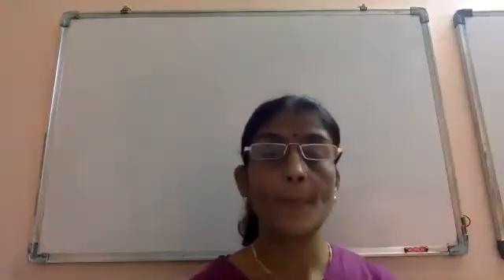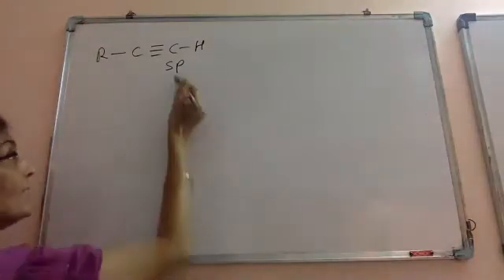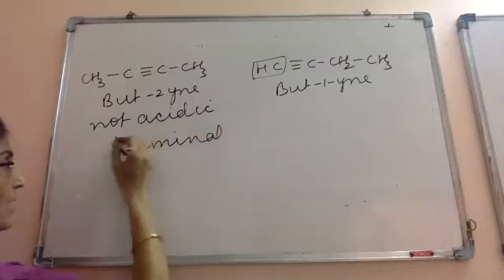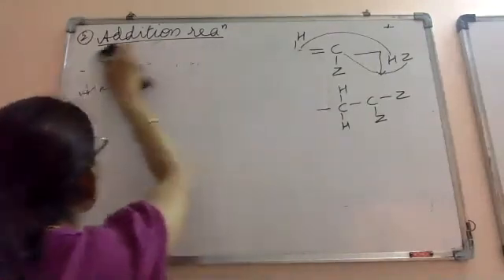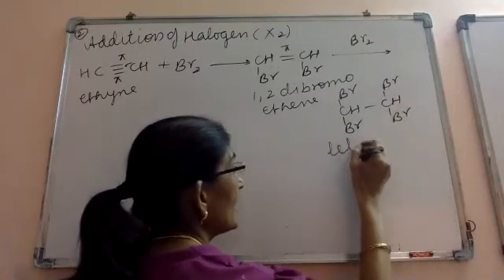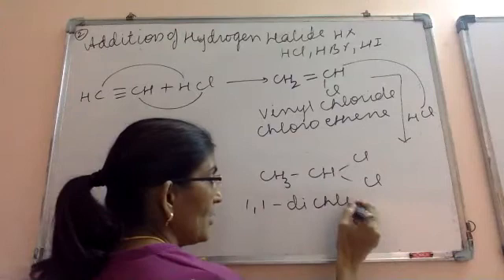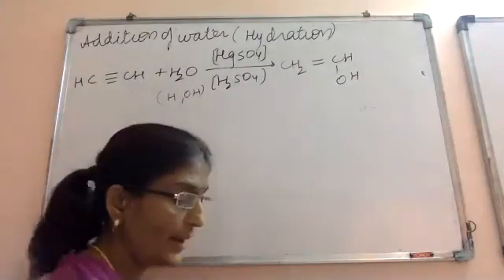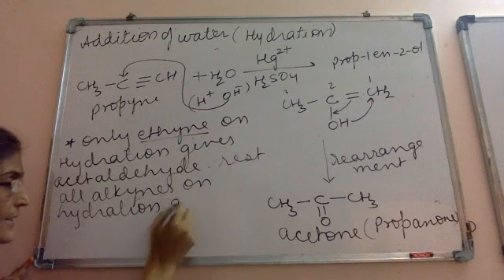STD 11 CHEM CH 13 DATE 10:4:2021